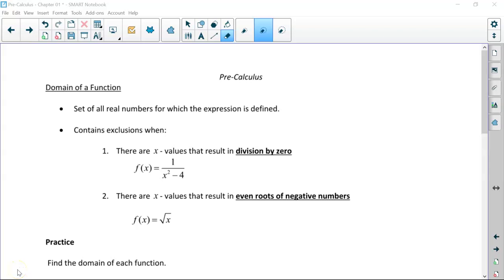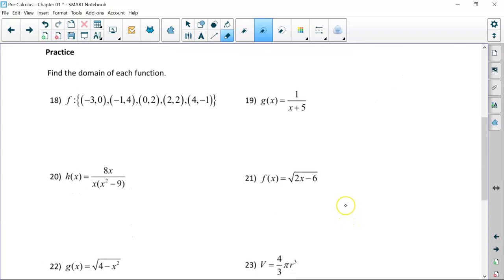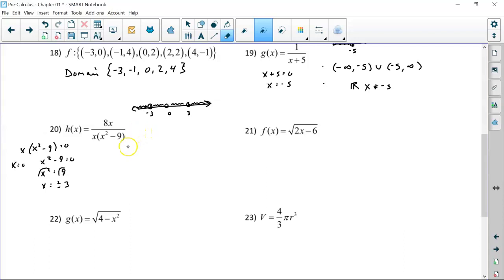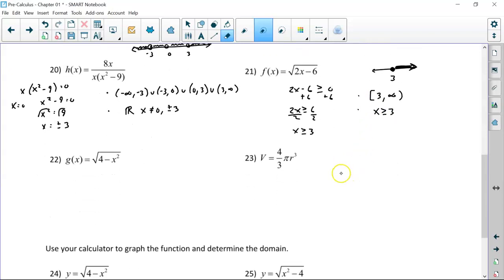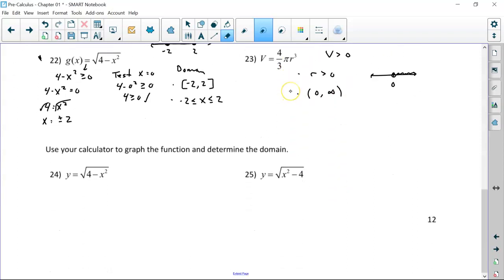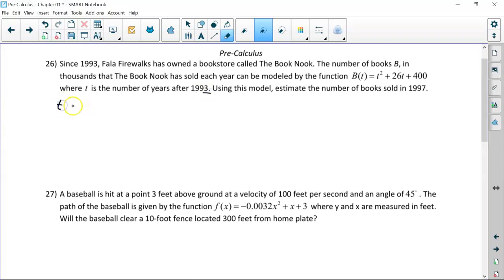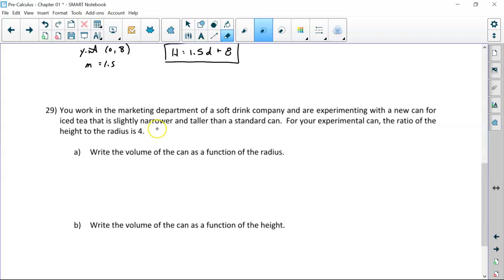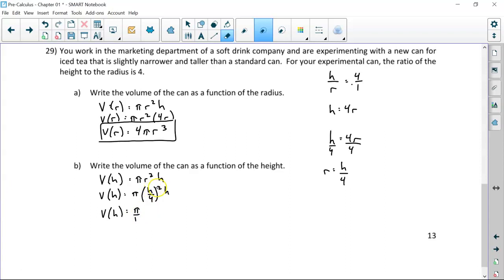Pre-Calculus 1.4 (3)